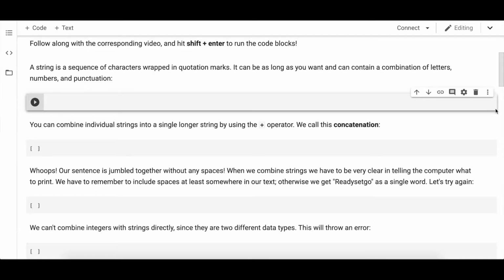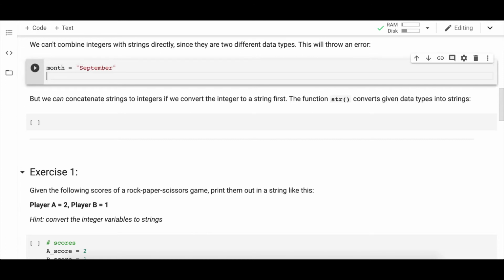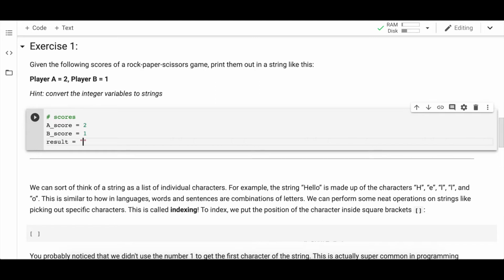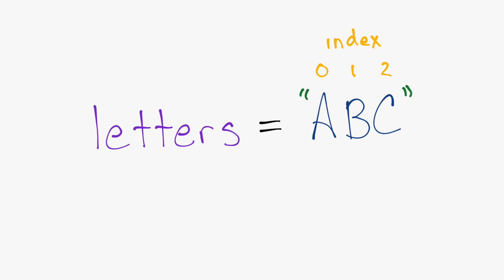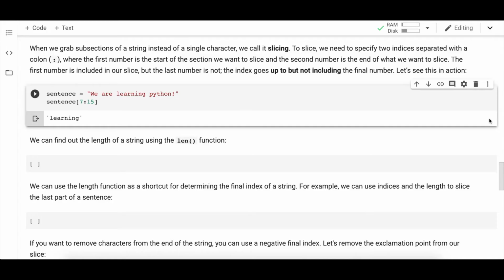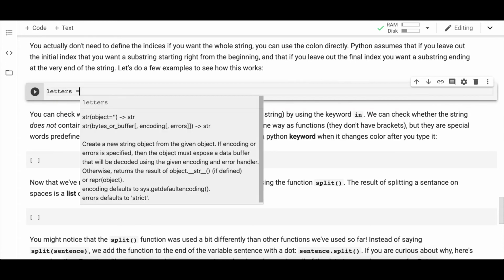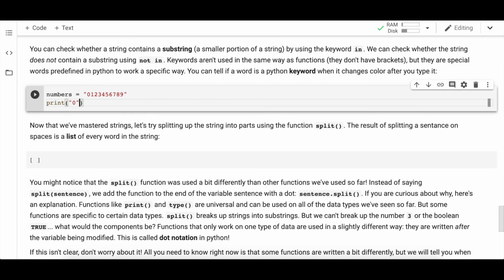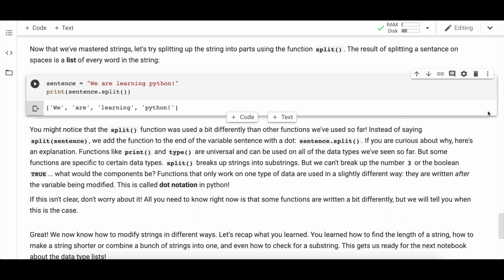Video 3: Strings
### Open me! ###

Give me an "S", "T", "R", "I", "N", "G", "S"! An official welcome to strings. Here, we cover the basics of text in python.

Outline:
00:00 - Introduction & goals
00:41 - Strings
01:13 - Concatenation with +
02:13 - Type conversion with str()
03:45 - Exercise 1
05:05 - Indexing with []
06:54 - Slicing with [:] and length with len()
10:42 - Substrings with keywords in and not in
11:55 - Splitting with split()
13:30 - Review